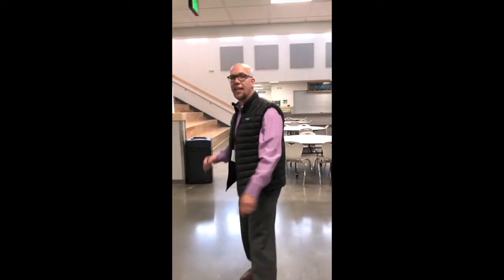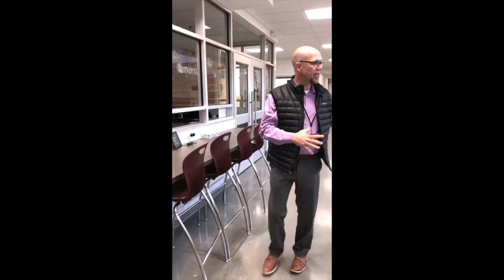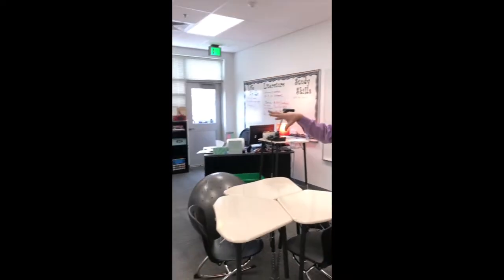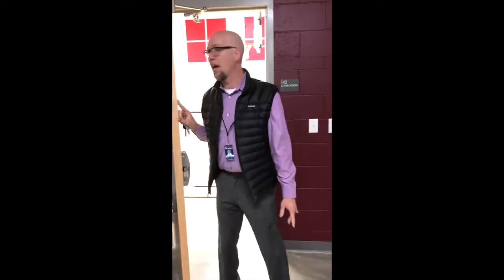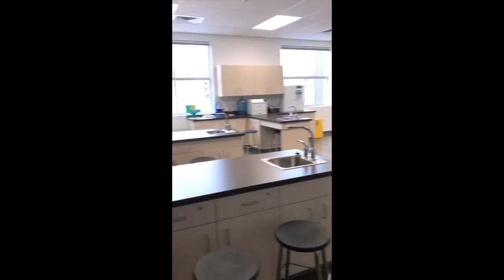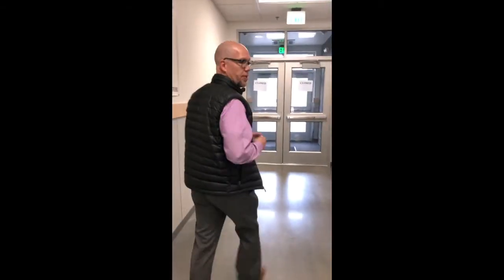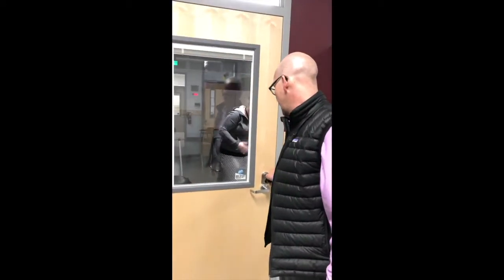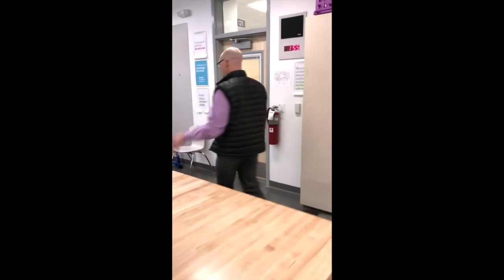8257086E 6309 4B29 B215 CCEBD48AFFBB HQ